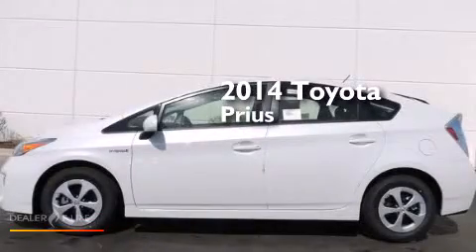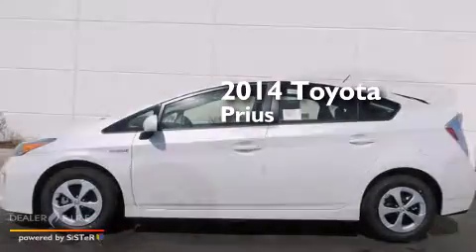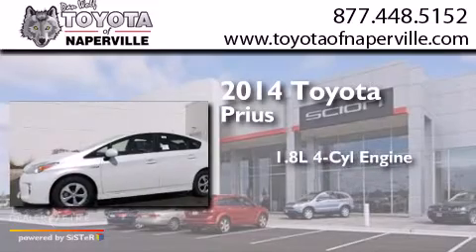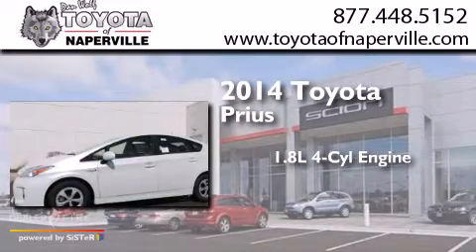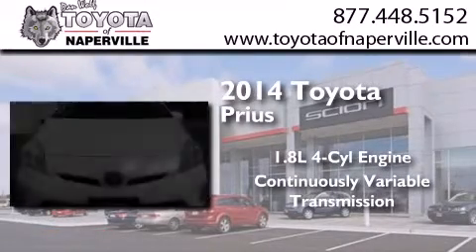2014 Toyota Prius Napervillle IL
We have been honored to serve the Napervillle IL area , we promise that your experience at our dealership will exceed your expectations ! Year : 2014 Make : Toyota Model : Prius Engine : 1.8l 4-cylinder dohc 16v vvt-i Trans . Napervillle , IL 60540